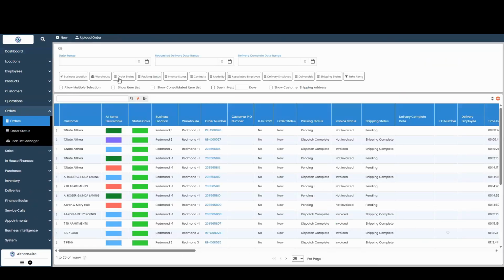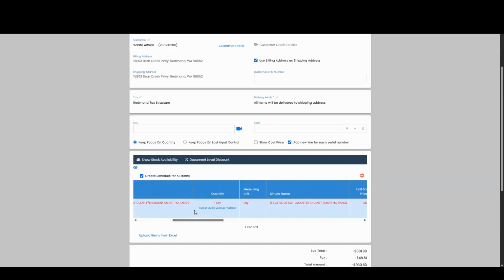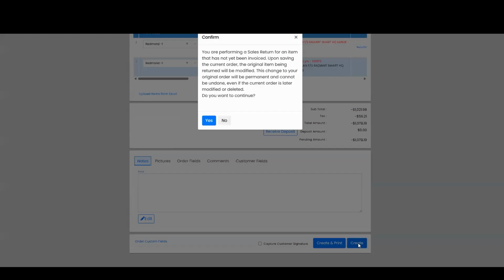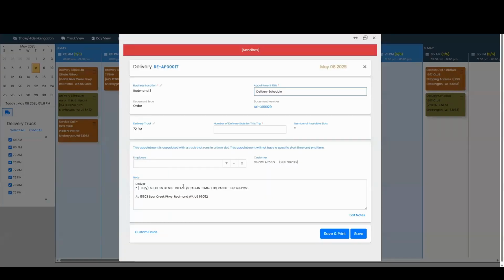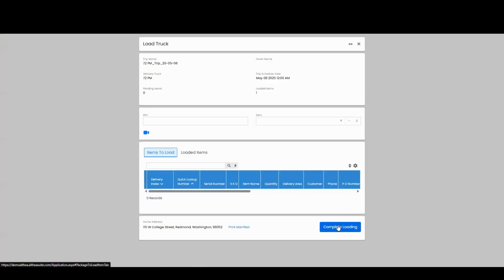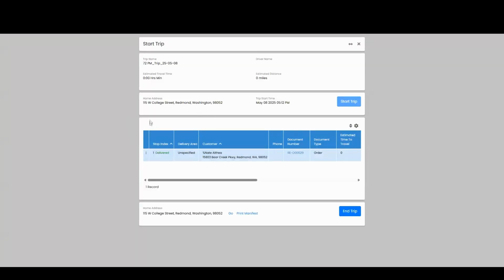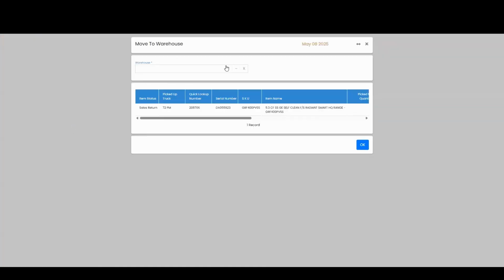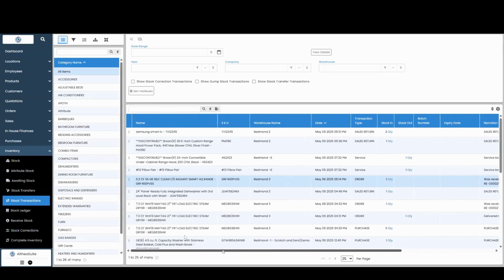How to Create a Sales Return from Orders Not Invoiced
This video explains how to create a sales return from orders not invoiced within AltheaSuite.